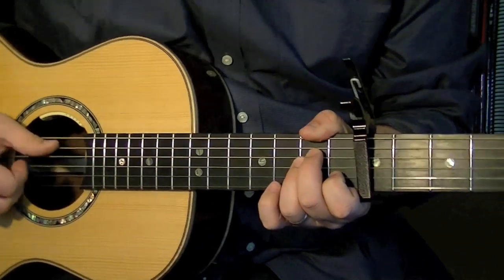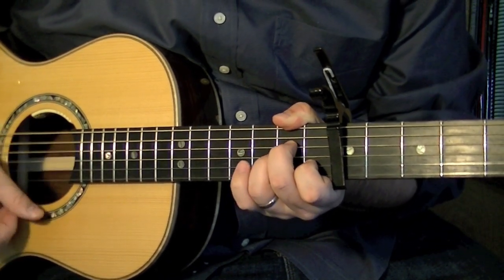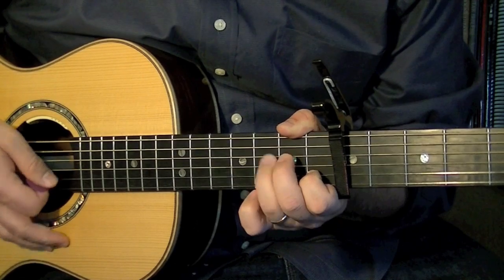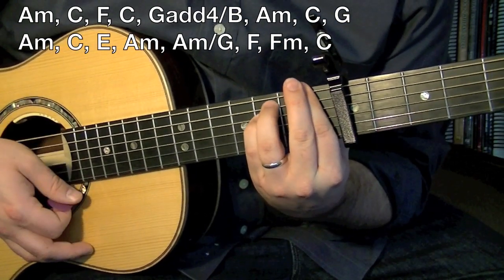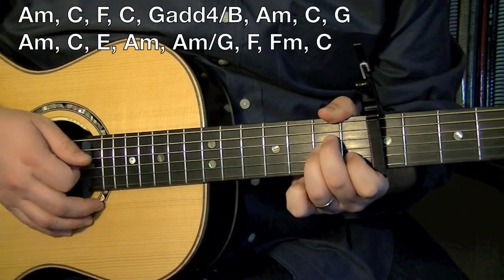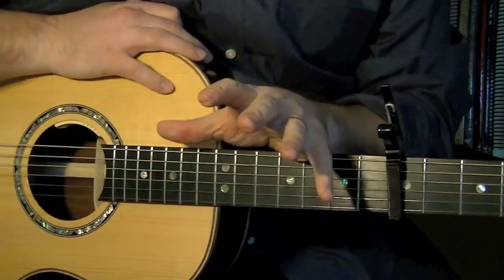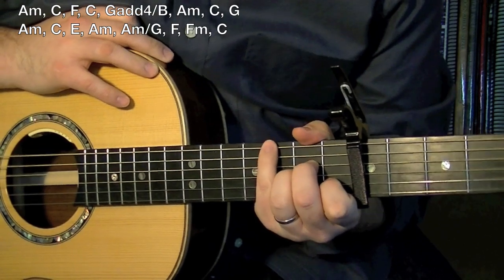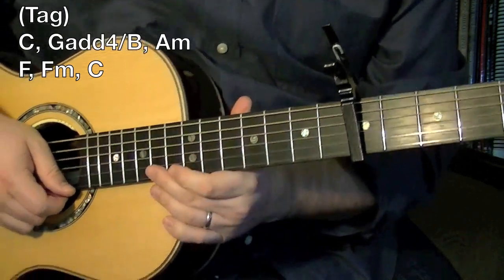Death Cab for Cutie inspired guitar lesson - I will follow you into the dark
In this lesson, we take on Death Cab for Cutie's 2005 hit "I will follow you into the dark". This lesson is beginner in nature but we tackle some harder bar chords like F and Fm. We learn the strum pattern for the song and layout of the chords too.